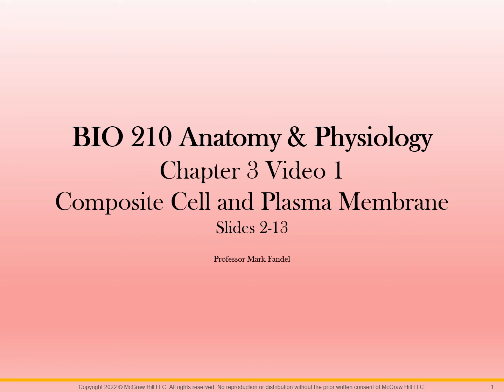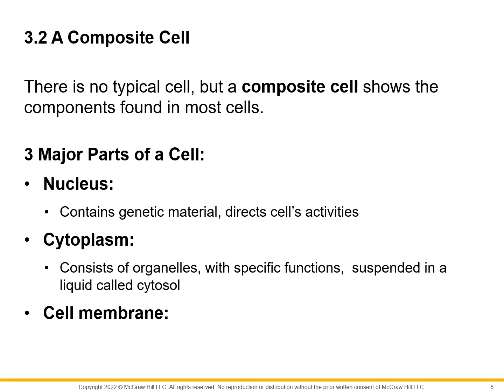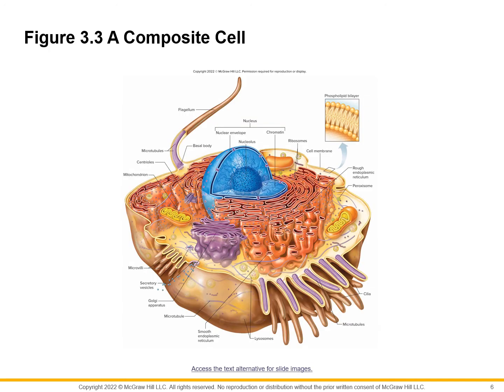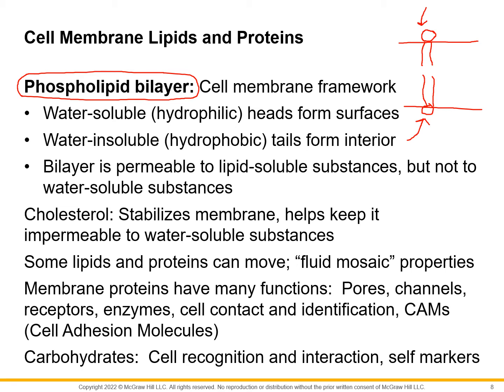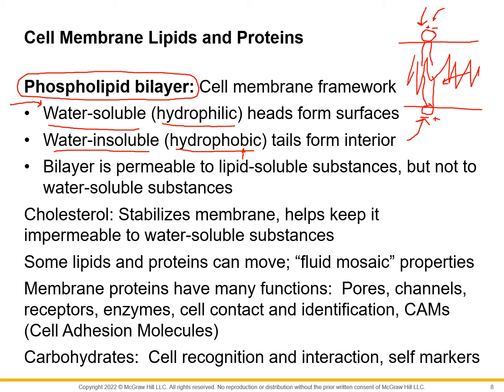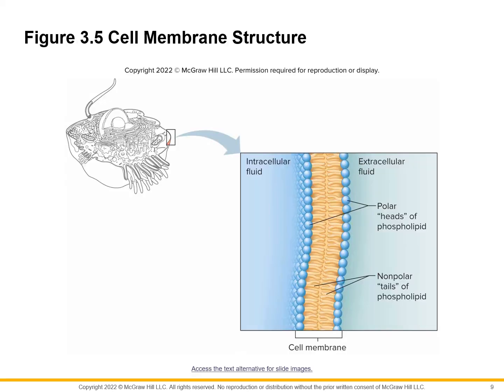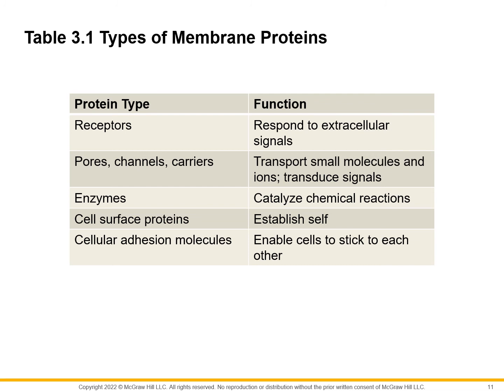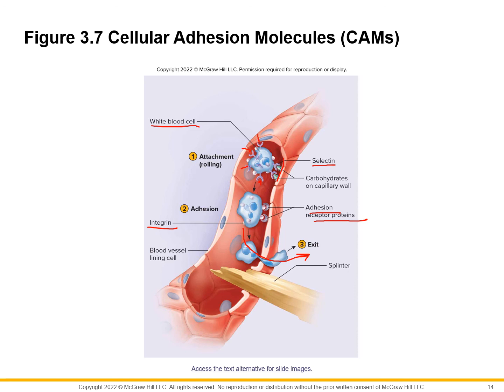Chapter 3 video 1 Composite cell and plasm membrane slides 2-13